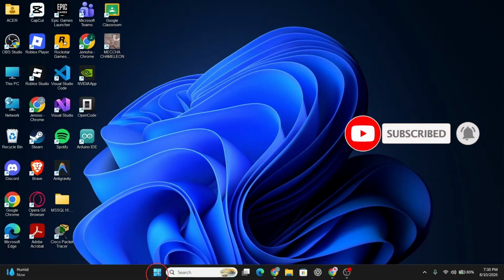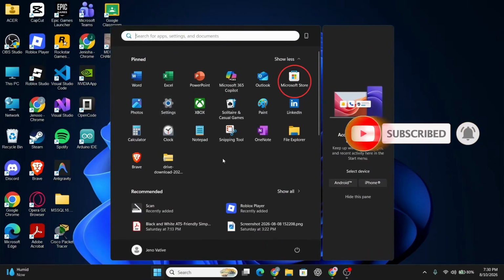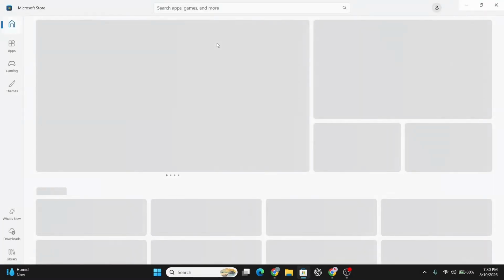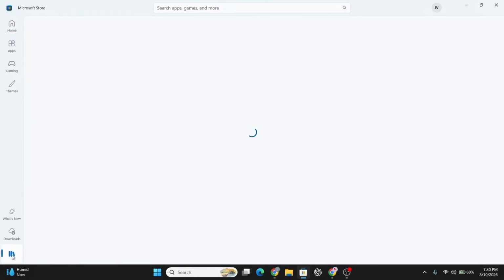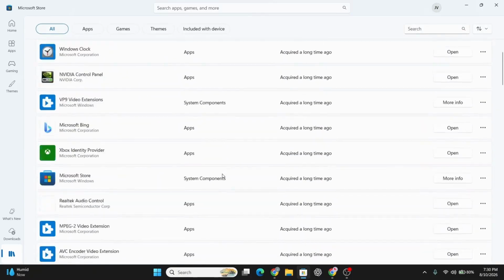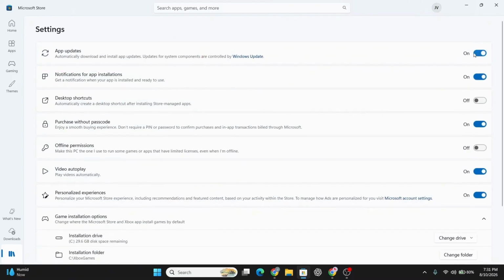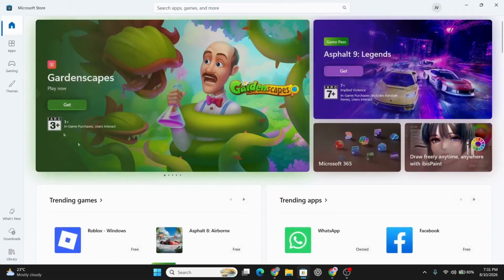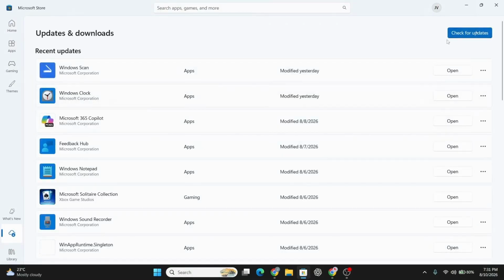How to Update Microsoft Store Apps in Windows 10 PC or Laptop ?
How to Update Microsoft Store Apps in Windows 10 PC or Laptop ?: Welcome to our step-by-step guide on "How to Update Microsoft Store Apps in Windows 10 PC or Laptop!" If you want to keep your Microsoft Store apps up to date, this video is for you. In this tutorial, we’ll show you how to update Microsoft Store apps in Windows 10, check for available app updates, manually update apps from the Microsoft Store, and make sure your installed apps are running the latest version. Keeping your apps updated can help improve performance, fix bugs, and provide the latest features on your Windows 10 PC or laptop.

In this video, we will show:
How to update Microsoft Store apps in Windows 10
How to check for app updates in Microsoft Store
How to manually update apps on Windows 10
How to update installed apps on Windows 10 PC
How to update Microsoft Store apps on a Windows 10 laptop

What you'll learn:
How do I update Microsoft Store apps in Windows 10?
How to check for updates in Microsoft Store?
How to update all Microsoft Store apps at once?
Why are my Microsoft Store apps not updating?